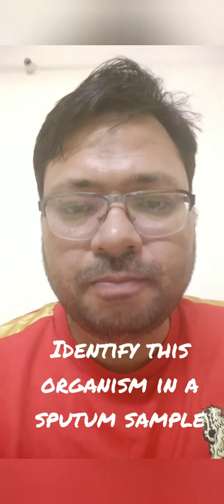Identify this organism from a sputum sample, microbiology clinical question